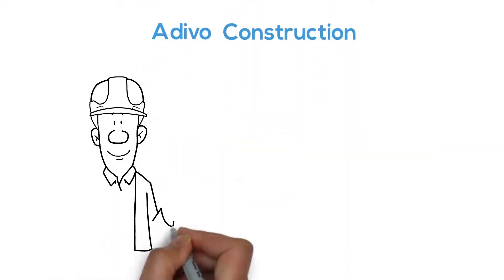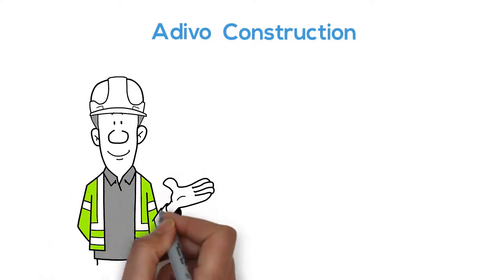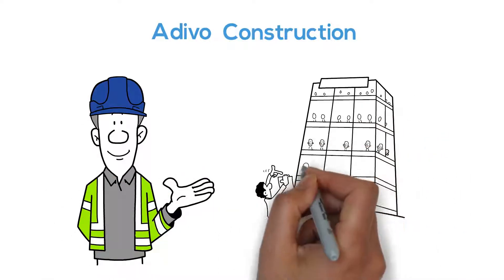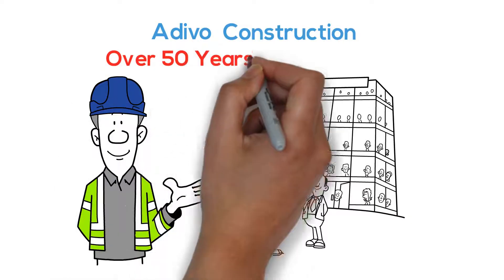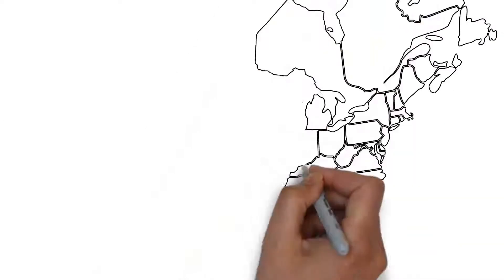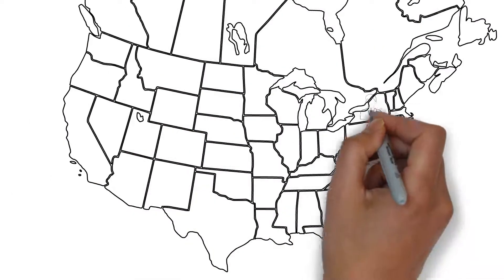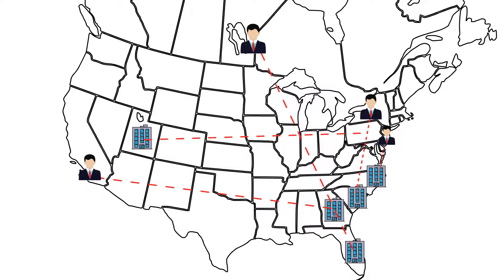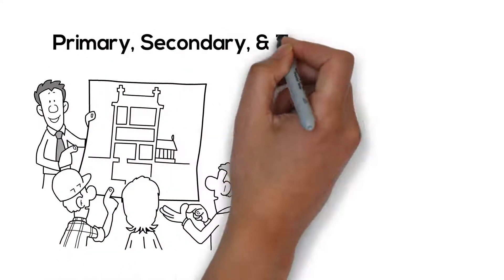Calling All Out-Of-State Asset Owners!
Are you an out-of-state asset owner looking for a strategic partner to complete value-add renovations?

Look no further - Adivo Construction is a national self-performing general contractor with over 50 years of combined construction experience specializing in the value-add improvements of apartment communities.

We offer the peace of mind of partnering with one company that can provide the scope and quality of work anywhere in the United States.

Here are a handful of examples illustrating the experience we have working with out-of-state asset owners.

We’ve got you covered with our extensive experience in primary, secondary, and tertiary markets.  Our crews travel to wherever your asset is located, set up shop, and get the job done - as directed and on schedule!

We have countless client success stories - you can be one of them!